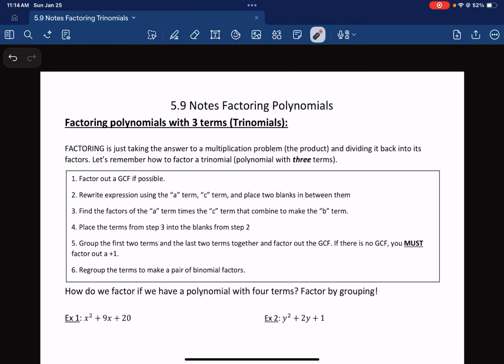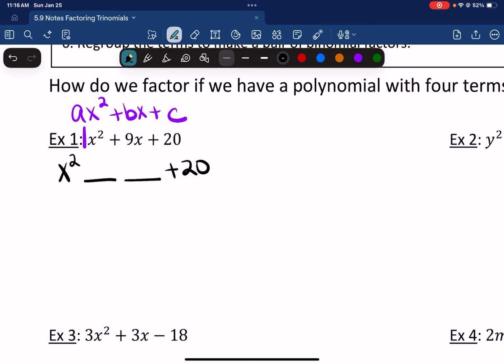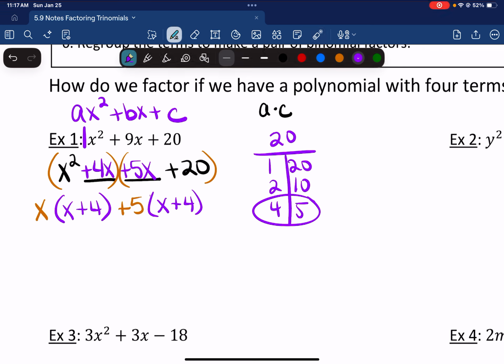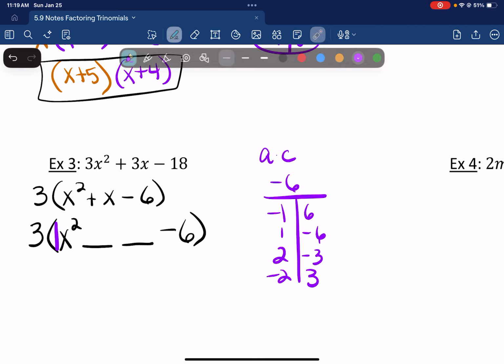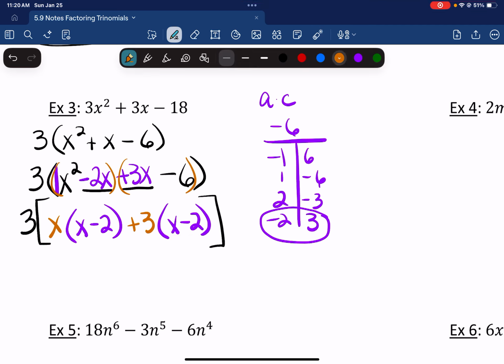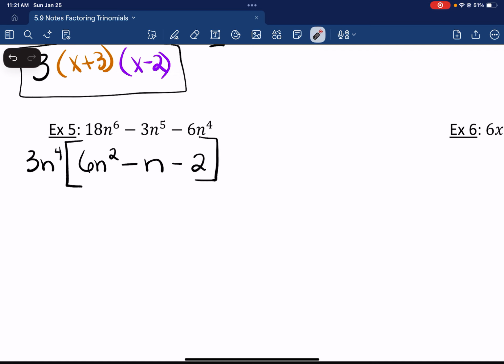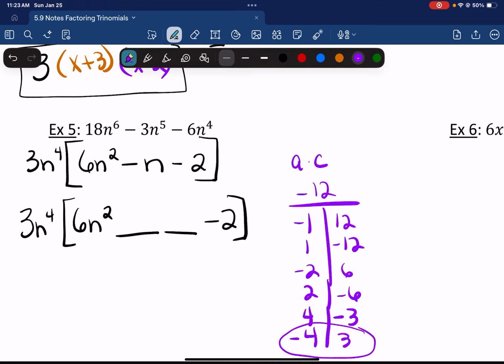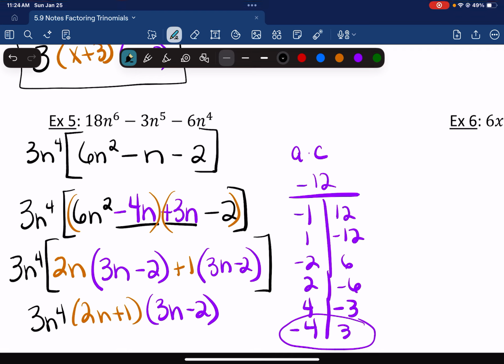Factoring Trinomials Using the Grouping Method ￼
Learn how to easily factor a trinomial using the grouping method. This method also works for factoring polynomials with four terms!￼